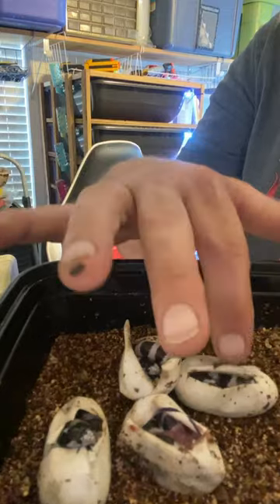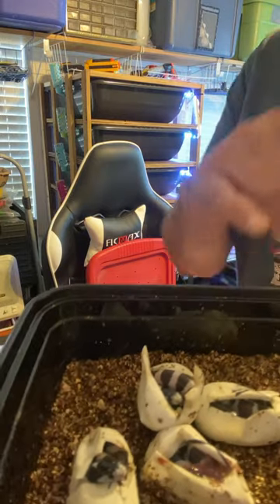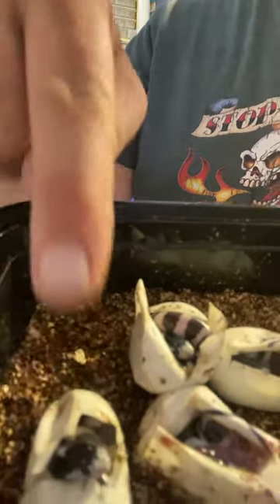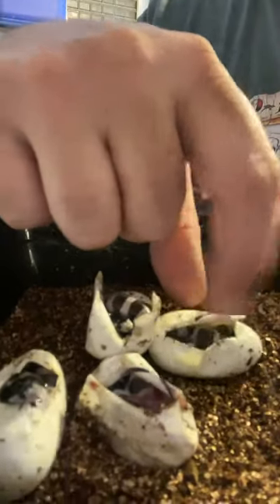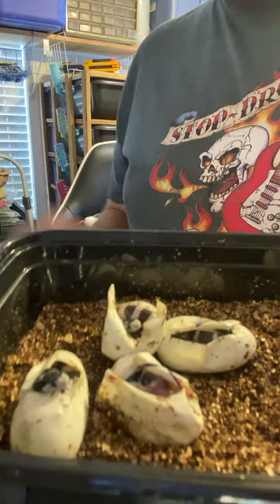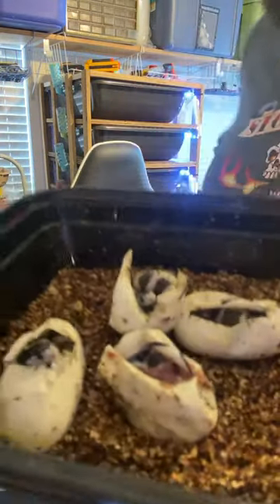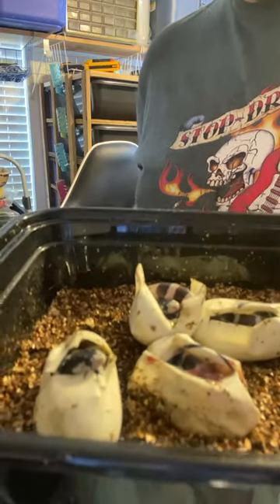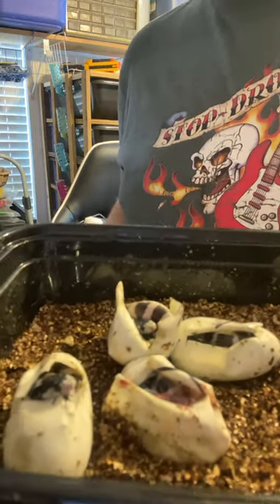Snake Eggs Hatching! California Kingsnake Baby’s!